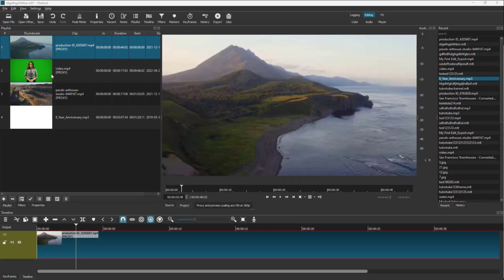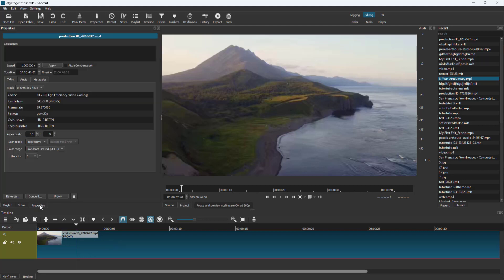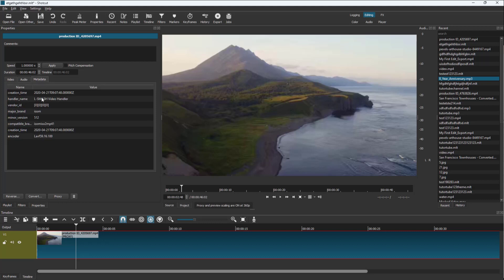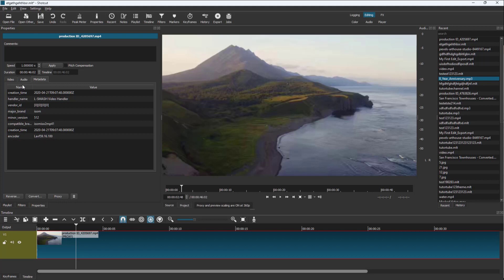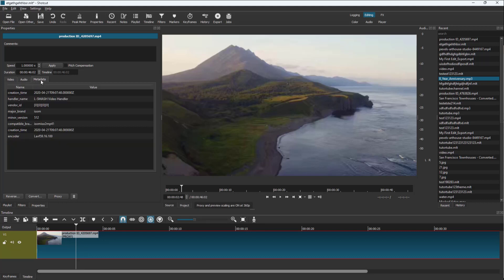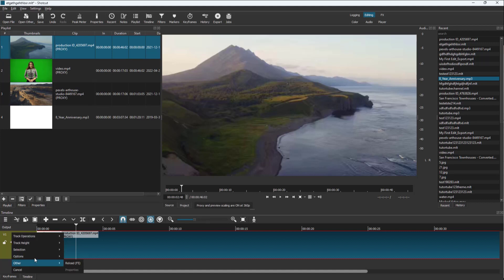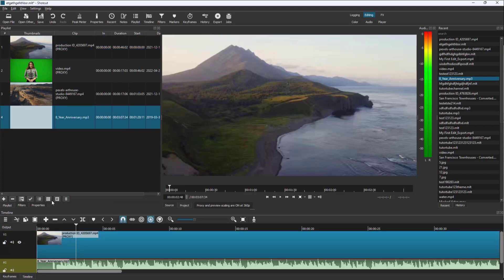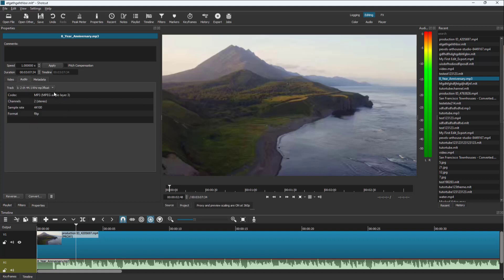Shotcut Tutorial - Lesson 76 - Accessing Metadata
In this tutorial, we will be discussing about Accessing Metadata in Shotcut